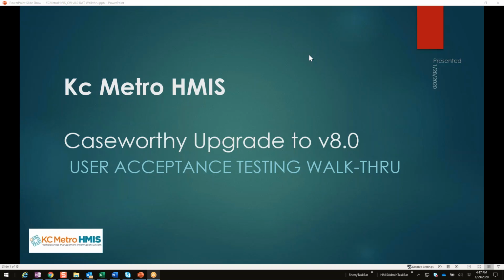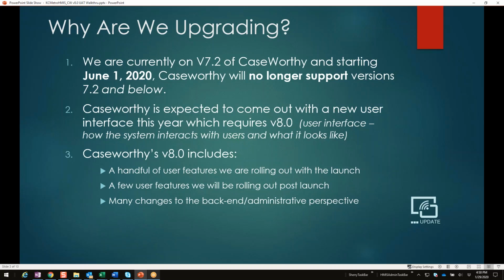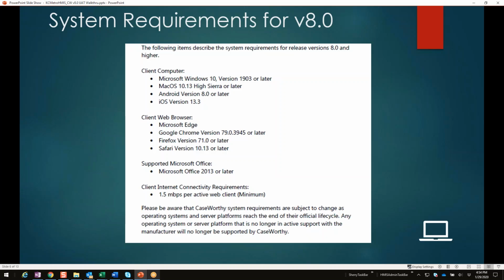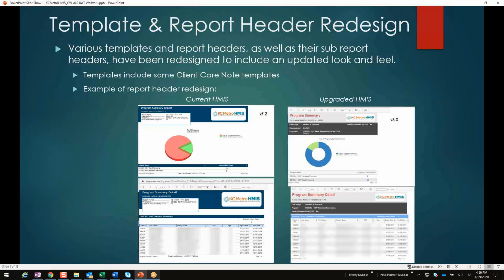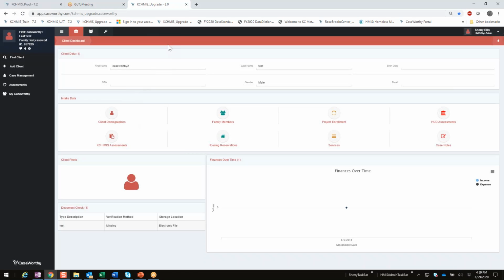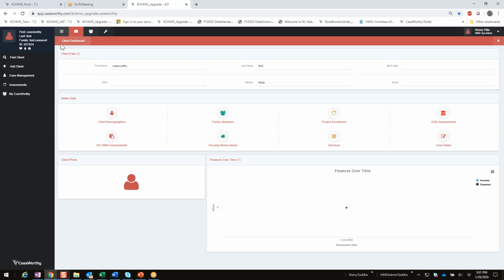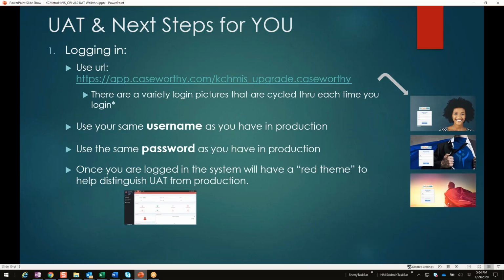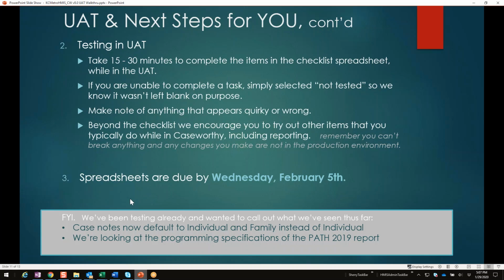2020 01 29 16 47 GoToMeet Me CW V8 UAT Walkthru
This video walks thru user acceptance testing (UAT) in preparation for KC Metro Homelessness Management Information System's (HMIS) upgrade to CW v8.0.